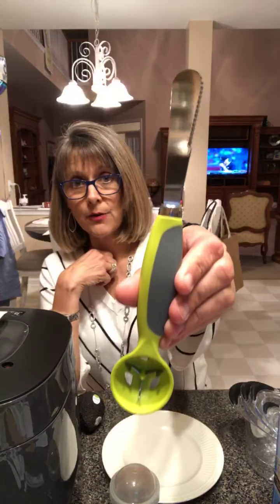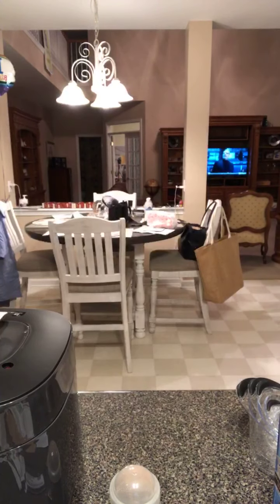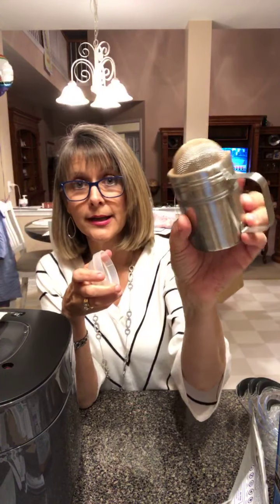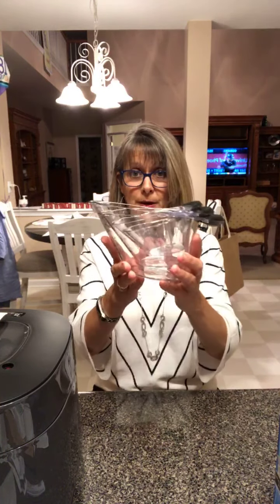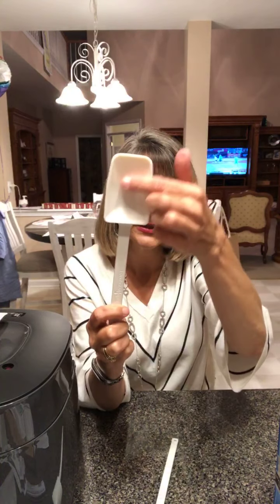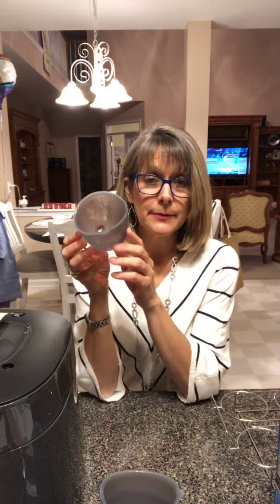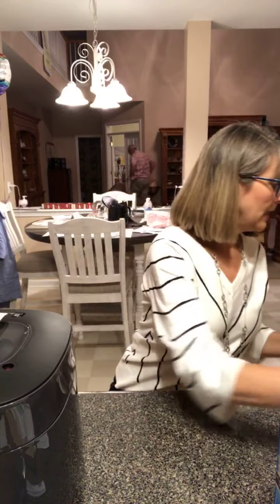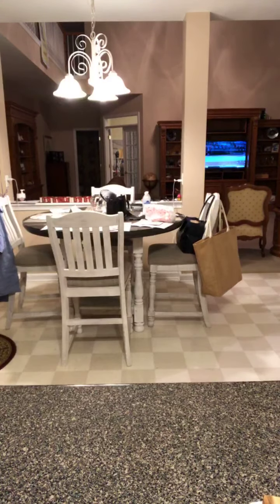Late night pampered chef show – new avocado tool and more